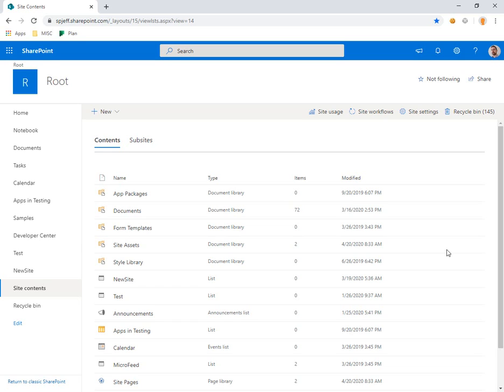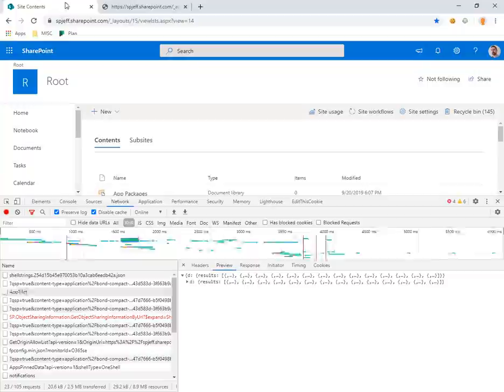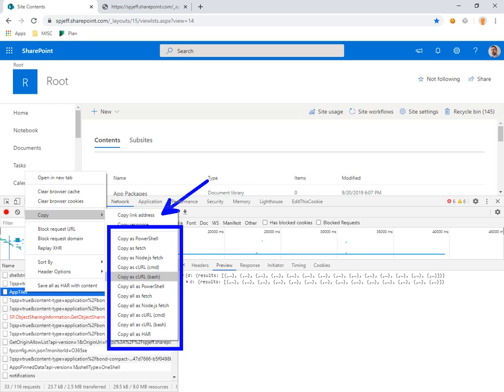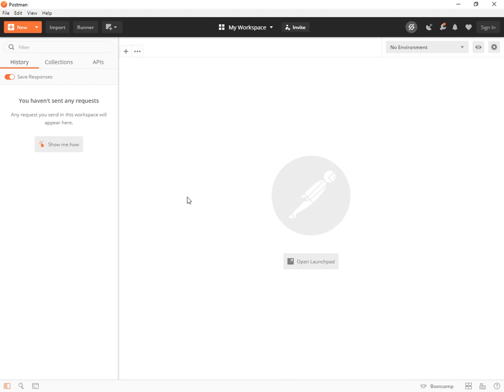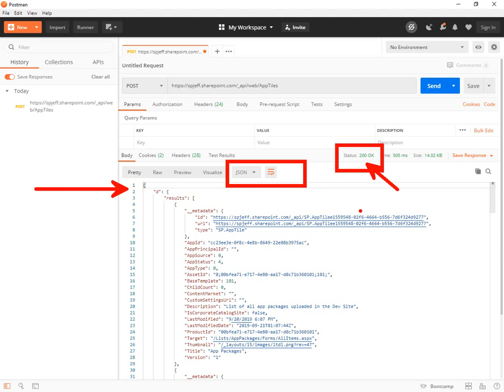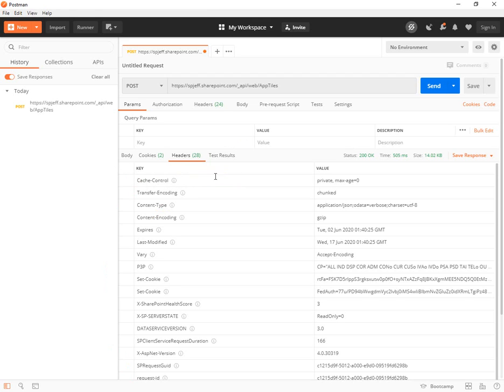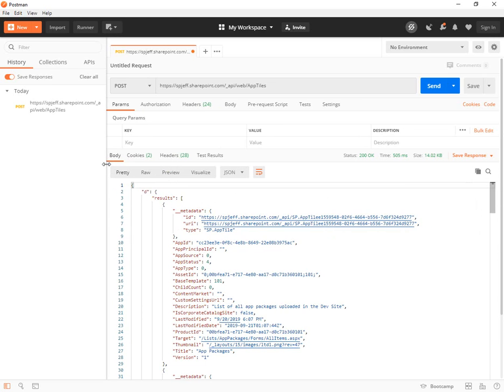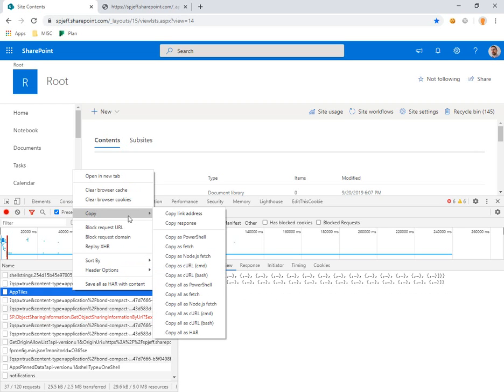Explore SharePoint REST API with Chrome F12 cURL (bash) to Postman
Wanted to create demo for how to leverage F12 tools to capture SharePoint Online REST api calls and replay into REST Postman.   Allows adjustment of HTTP headers, inspecting output, and execute test API calls.  Postman provides benefits of storing history, export data, and fine tuning the API headers.

Leveraging Chrome F12 enables us to quickly create a valid HTTP POST with correct authentication HTTP  headers, cookies, and endpoint URL.  Cheers.